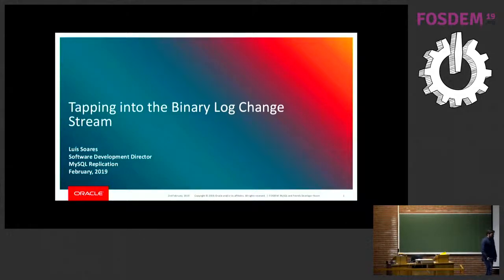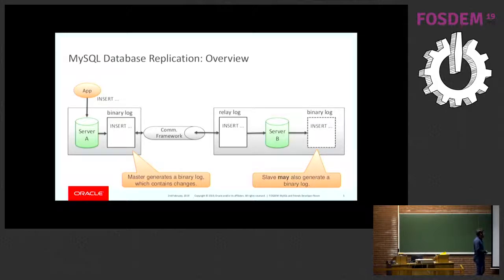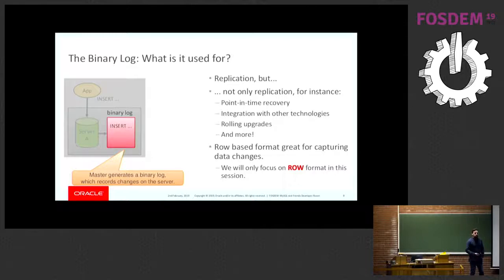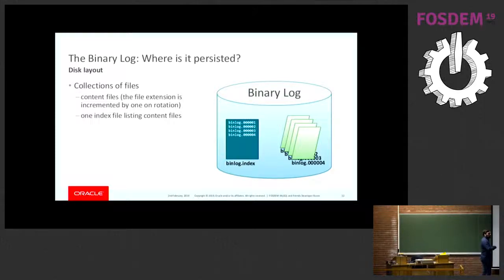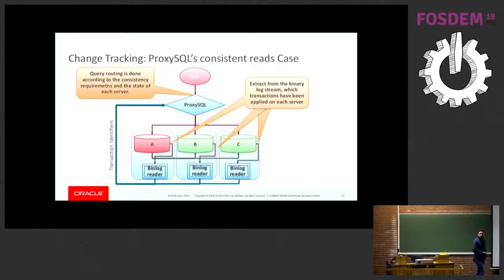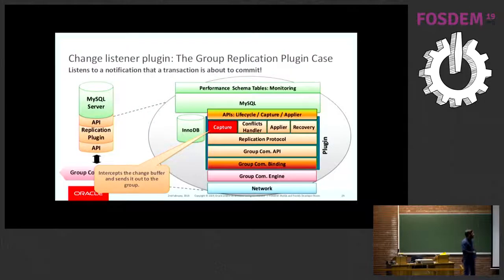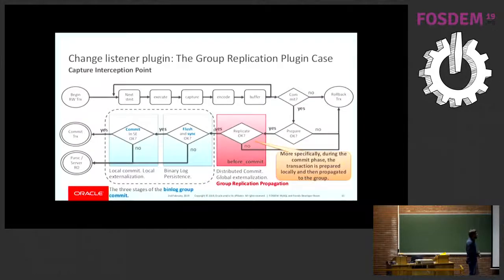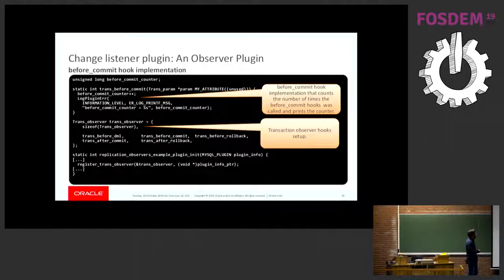Tapping Into the Binary Log Change Stream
by Luis Soares

Row-based binary log is mostly used as a logical replication log for
MySQL. However, ever since row-based replication was introduced, it
has also been widely used as an integration point between a MySQL
server and other components in an IT infrastructure. It is often used
as a capture-data-changes stream, as a source of data for
extract-transform-load operations or even as an event notification
trigger (e.g., propagating transaction information to proxy layers).

changes and propagating these to downstream consumers through a
message bus, like Kafka for instance.

This session will present such use cases, highlighting the additional
metadata added to the binary log in the latest releases, explain how
to efficiently make the most out of these and how to optimize the
implementation of a change capture procedure. We will also showcase
a couple of example plugins that tap into the server's binary log
stream and export it even before it reaches the binary log files.